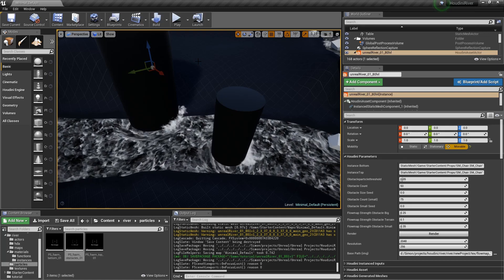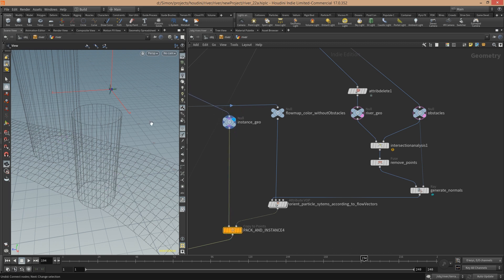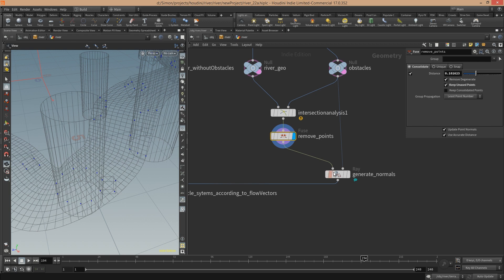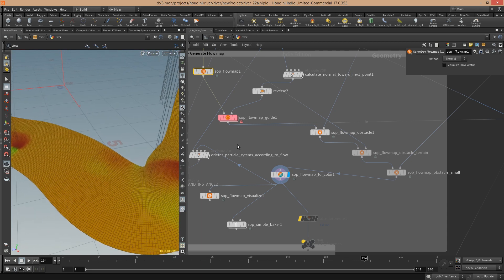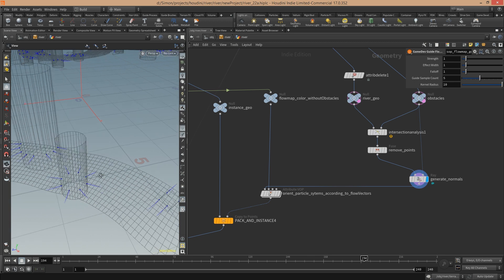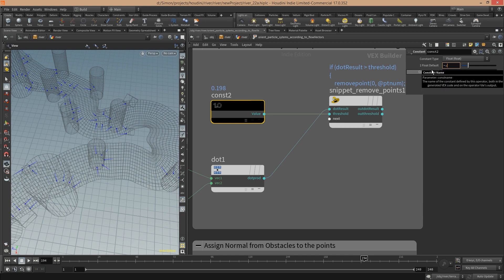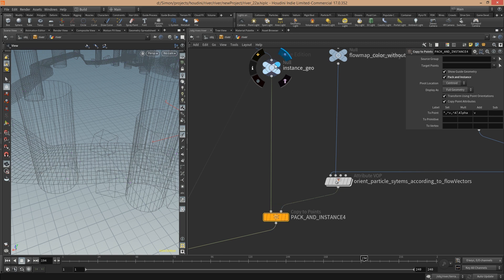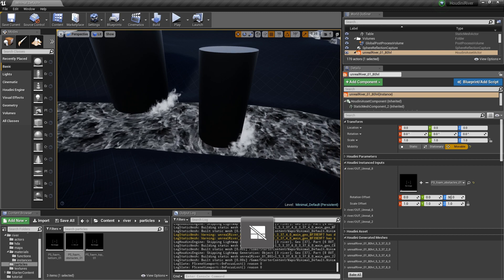Houdini/Unreal: Place & Align actors based on the Flow Map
I explain how to place particle-systems where river-water and obstacles intersect and how to align the particle-systems along the normal of the obstacles.